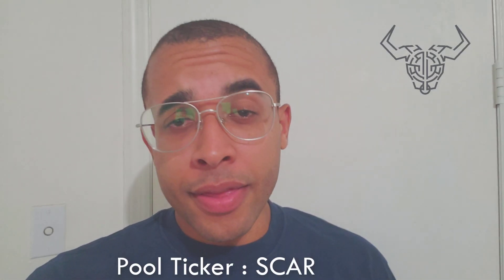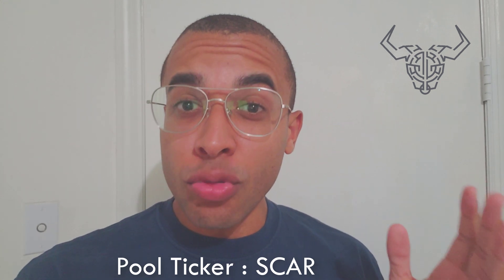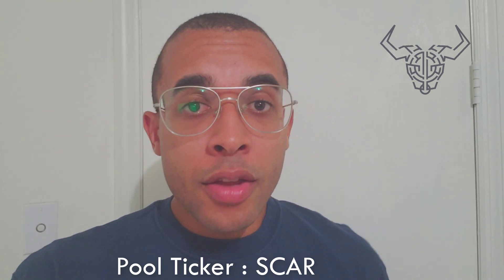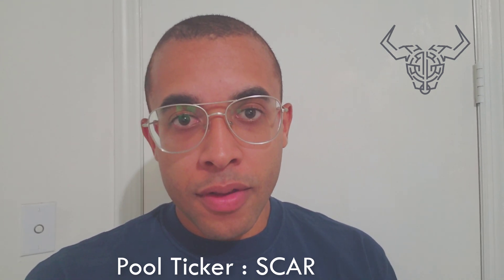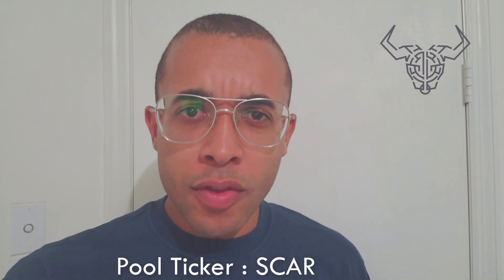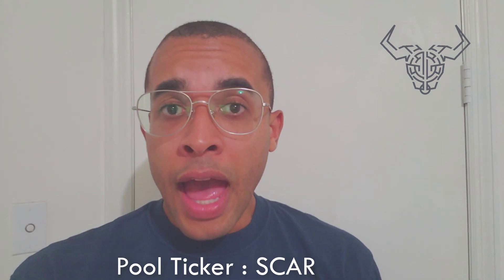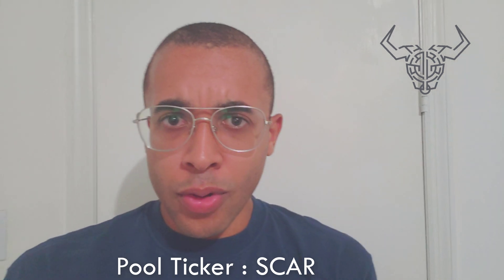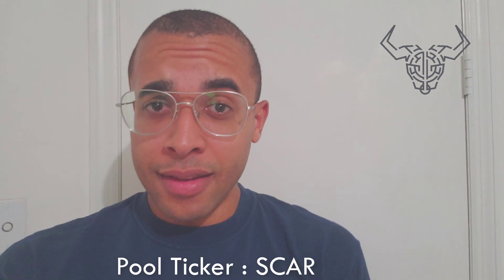Cardano Proof of Stake is superior to delegated Proof of Stake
On July 29th, 2020 Shelley went live. Staking is here and it’s time to talk about the advantages of dynamic proof of stake vs. delegated proof of stake. Cardano is a flexible cryptocurrency that allows delegators the opportunity to jump in/out without having to face any penalties in the form of slashing or lock up periods. Other delegated proof of stake cryptocurrencies tend to be rigid and users face penalties when exiting the system.

SCAR Pool ID: e56066e8cf0409ecb3f25aaac5cc97099af29e7a79609c6fe4d61e5d